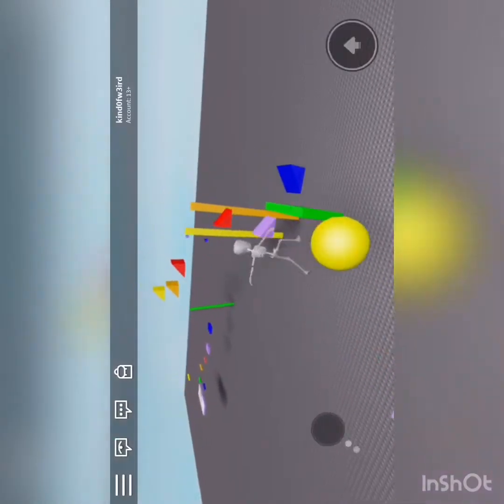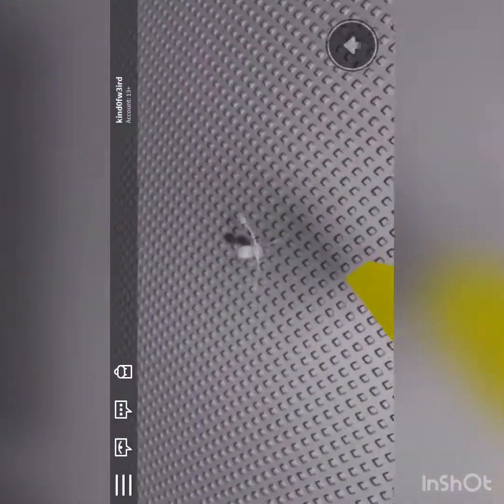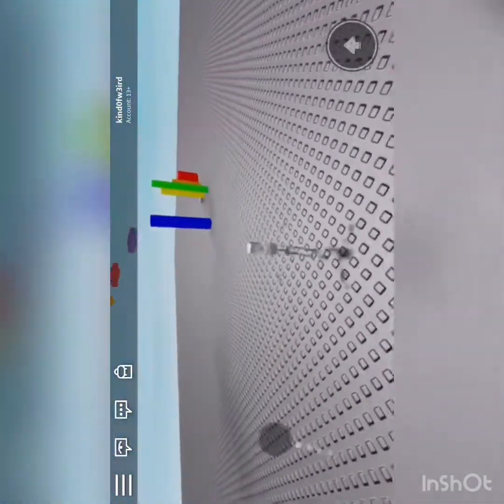Rage *obby*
Btw rage is a game that I made!
Pls like and favorite my game!
username: kind0fw3ird